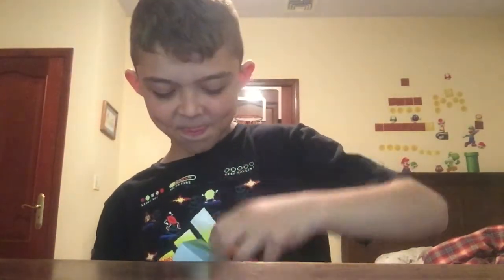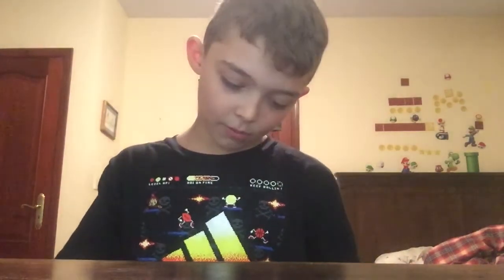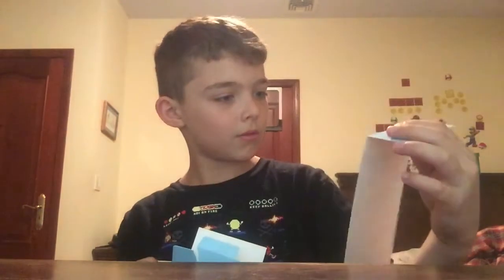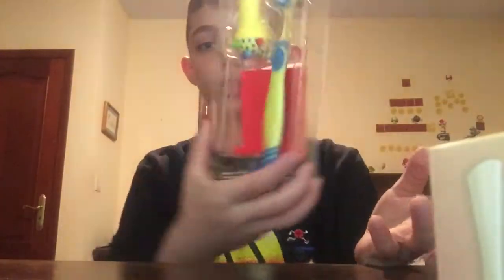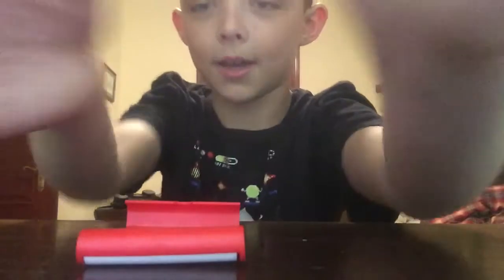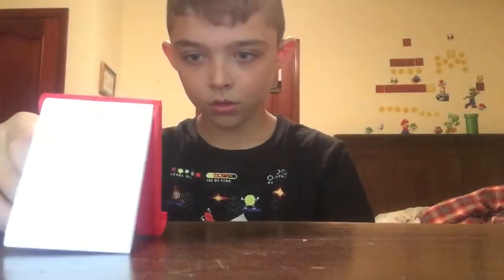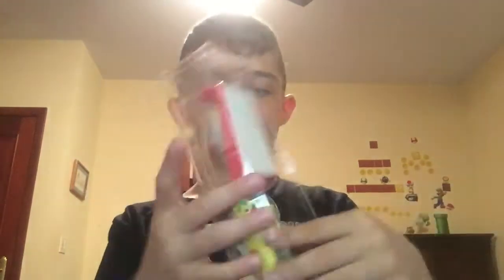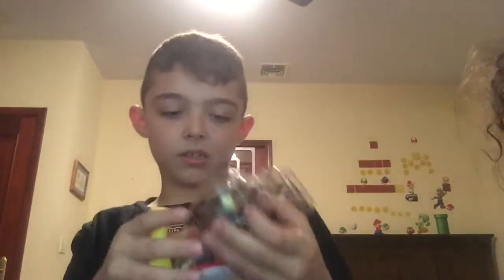Cloglate Toothbrush Review (From My Aunt)